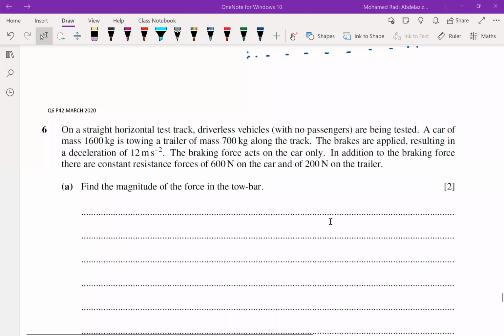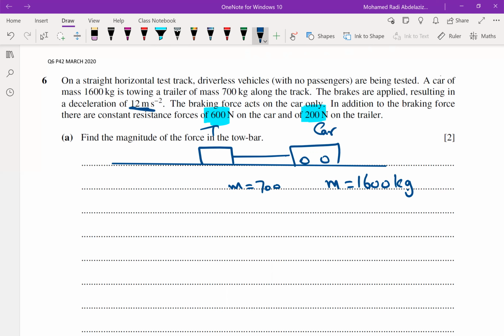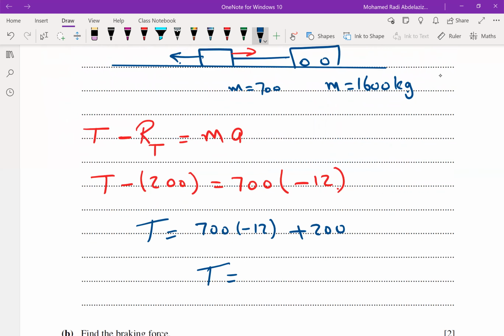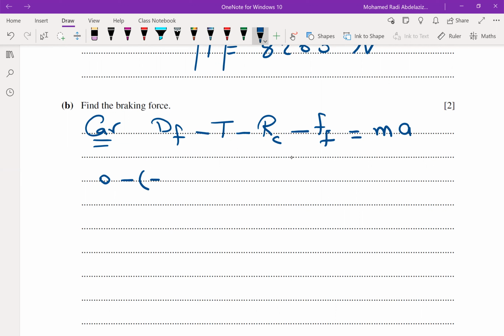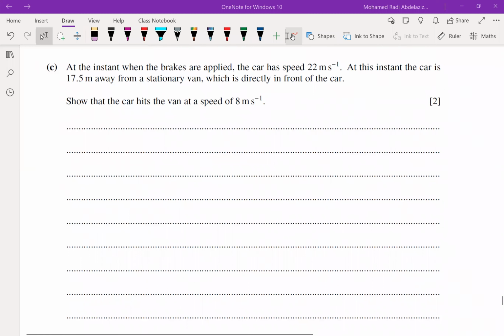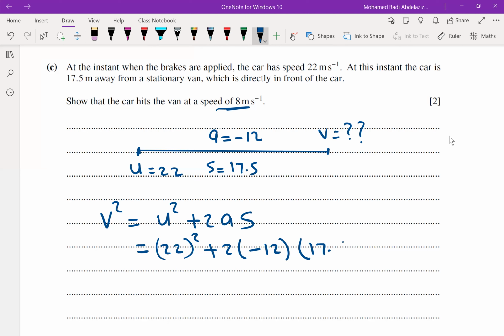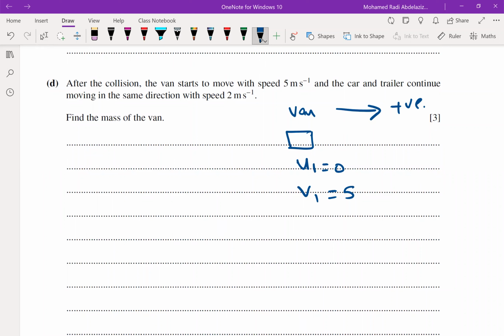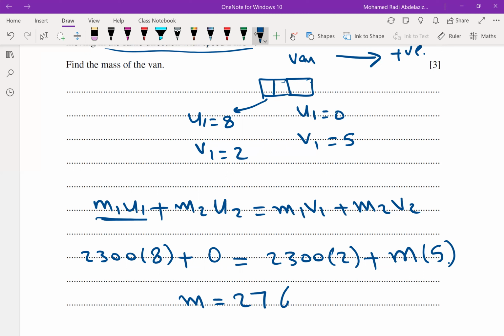Q6 P42 MARCH 2020